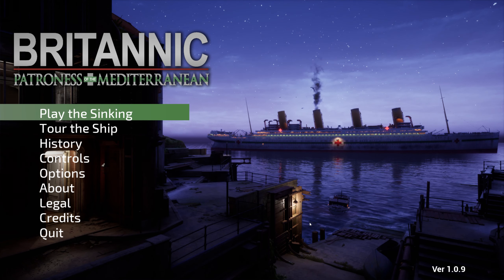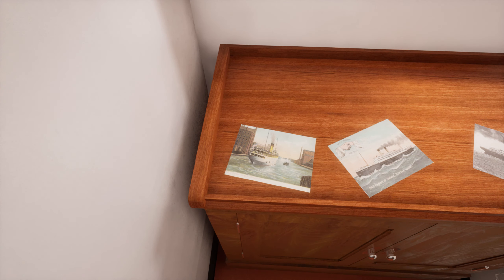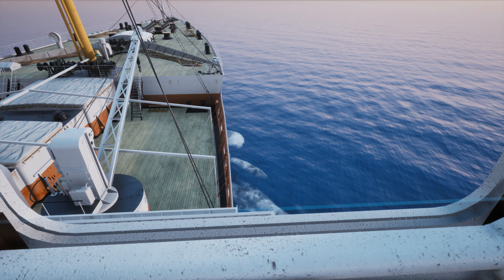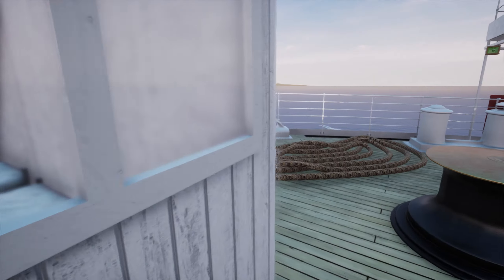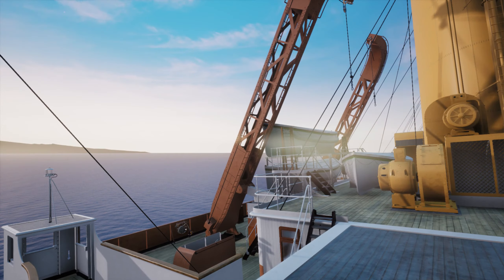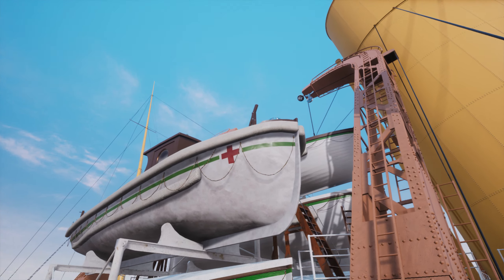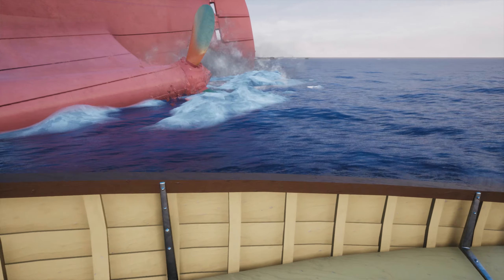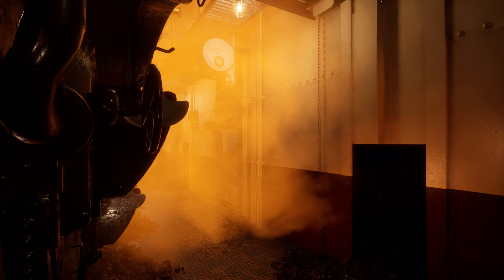Britannic: Patroness of the Mediterranean - First Impressions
My first impressions of this virtual history game!